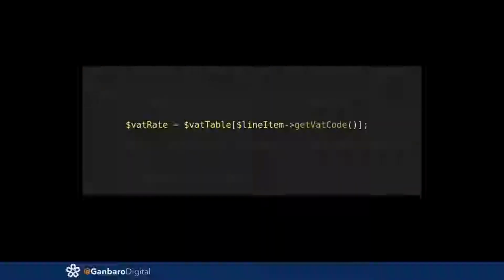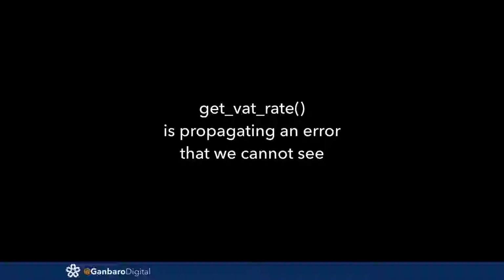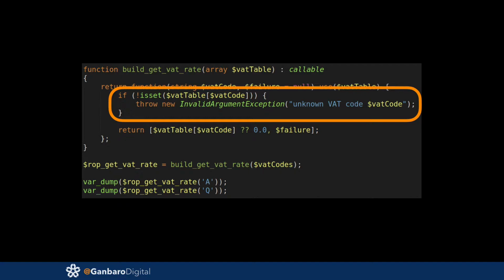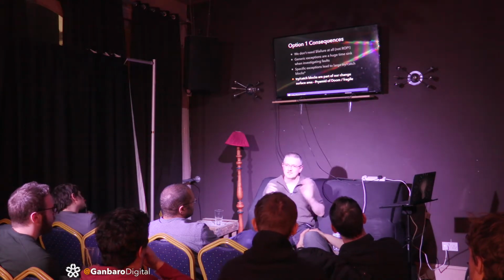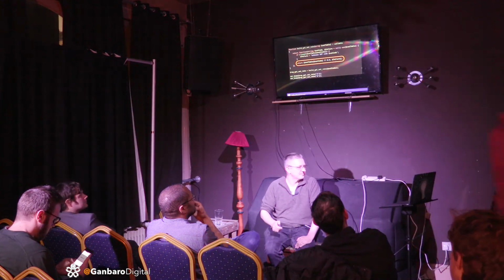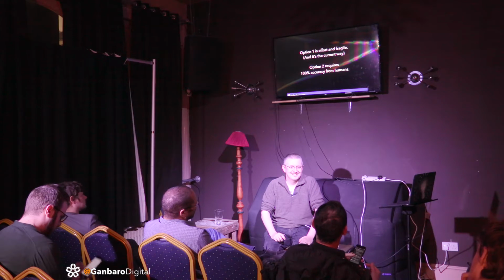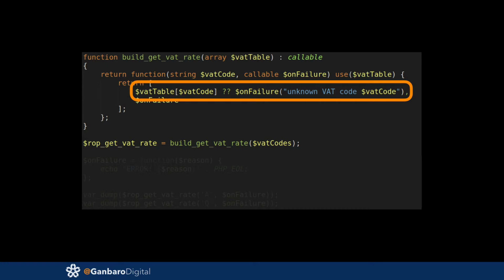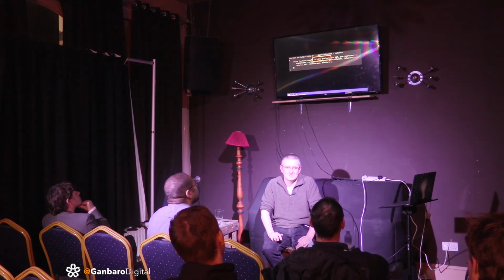Part 5 - Robustness - Railway Oriented Programming In PHP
Whether it's lambda functions (closures), immutable objects in PSR-7, or the pipe operator RFC …), functional programming has been the in-vogue influence on PHP in the last few years. Can we harness it to create code that's far more reusable than objects are?

In this talk, Stuart will introduce you to railway-oriented programming (ROP), a functional approach to reusable composition from Scott Wlaschin. Together, we'll build up an implementation of ROP in PHP, and at the end, we'll debate the question: would we use the end result in anger?

- Part 1: OOP Code Isn't Reusable
- Part 2: Introducing Railway-Oriented Programming
- Part 3: Creating Composable Functions
- Part 4: Partial Functions
- Part 5: Robustness

Delivered at BrumPHP on 28th March, 2018.